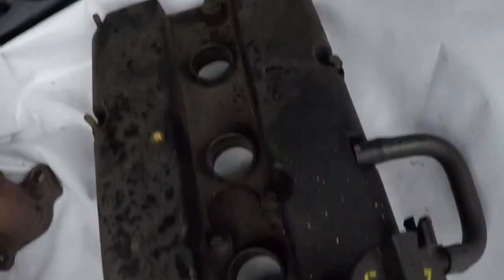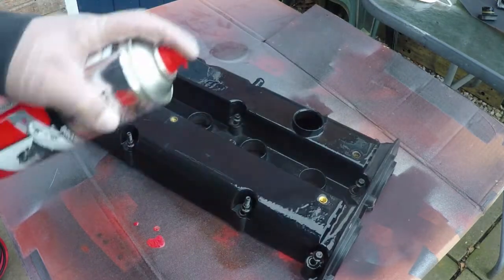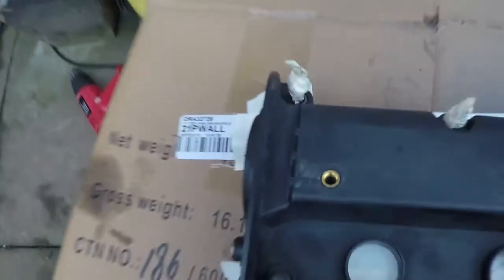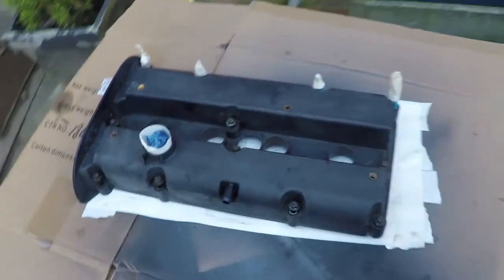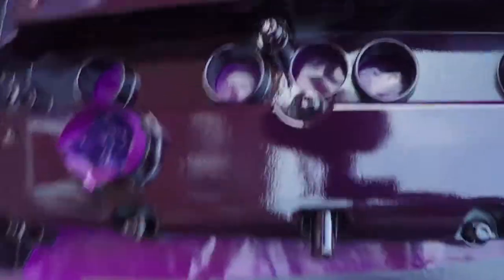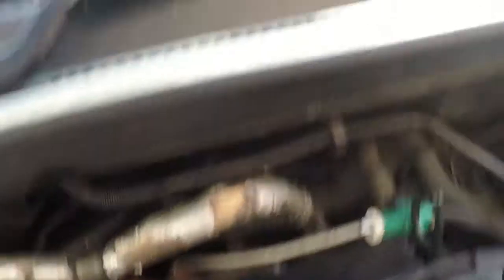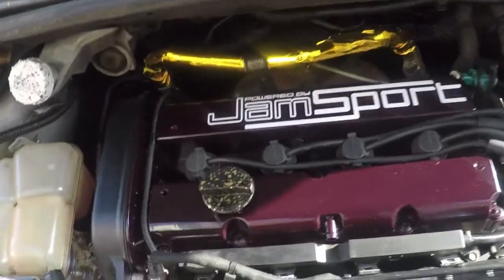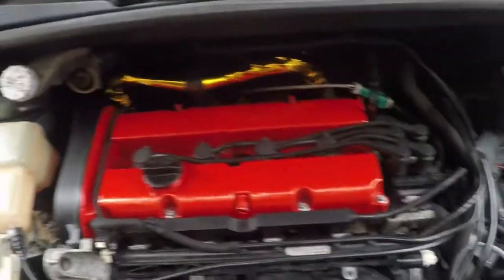Painting The Rocker On The Ford Fiesta MK6 Vlog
Thought i'd document my process, start to finish of me customizing my rocker cover. A simple, cheap and quick modification to change the look of you're engine bay, so id definitely recommend giving it a go.

I will be trying to do 1 video per week, and possibly more if there is more interest.